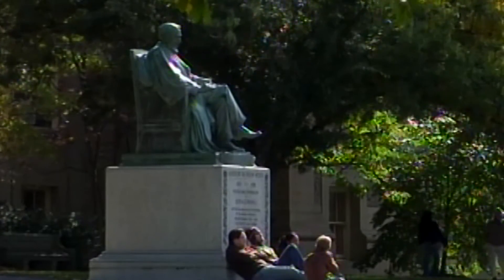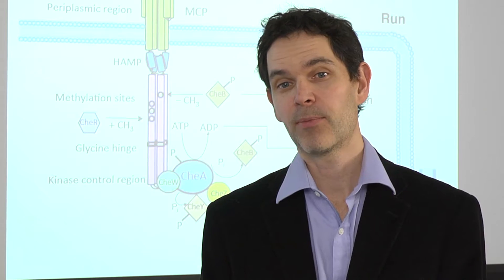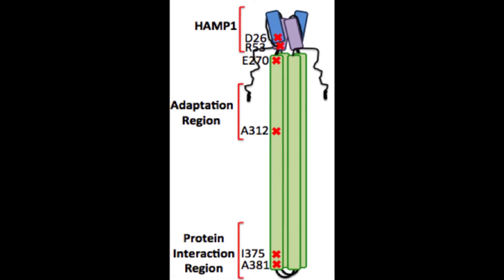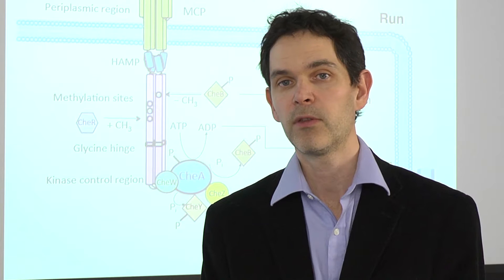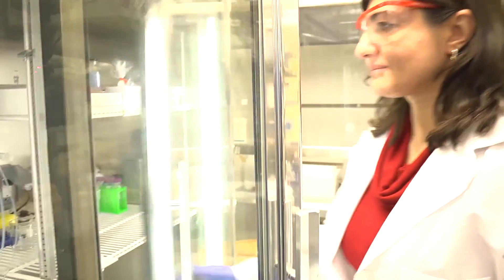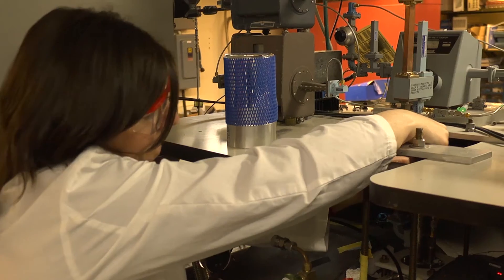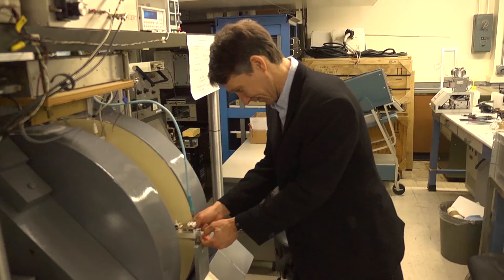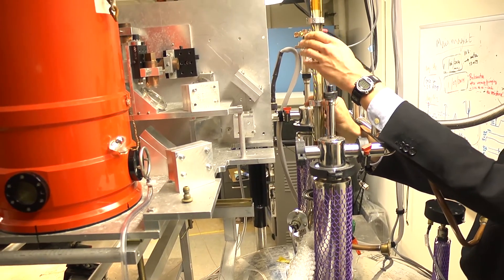ACERT, Cornell University - Facilitating Modern Biochemistry, Biomedical and Biophysics Research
The National Biomedical Research Center for AdvanCed ESR Technology (ACERT) is an outgrowth of extensive experience in developing the methods of modern electron spin resonance (ESR, a.k.a. EPR-Electron Paramagnetic Resonance) by Prof. Jack H. Freed's research group at Cornell University. The technologies upon which this Center is based are in many respects unique.

These principal areas of our expertise are: 1) Pulsed Fourier Transform and Two Dimensional ESR, 2) High Frequency-High Field (HFHF) ESR, 3) High Resolution ESR Microscopy, 4) Theory and Computational Methods for Modern ESR.